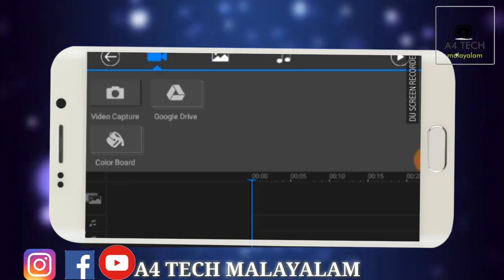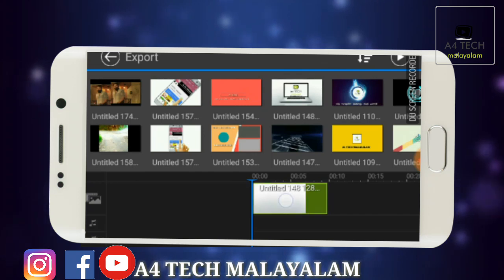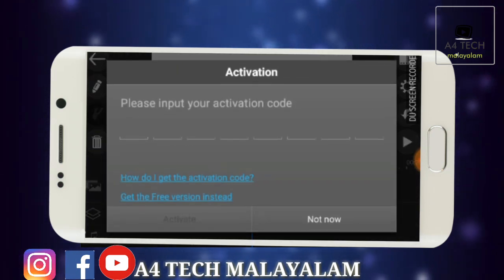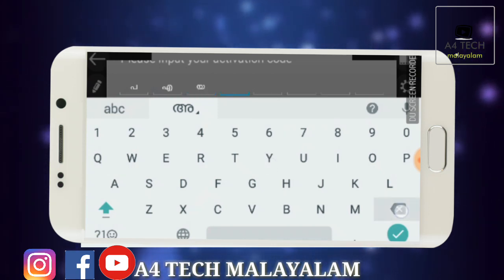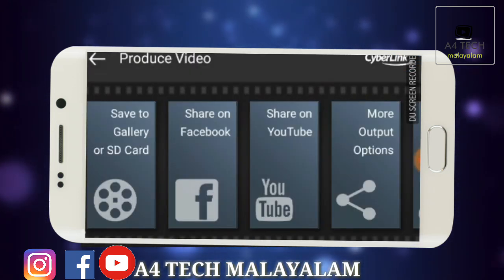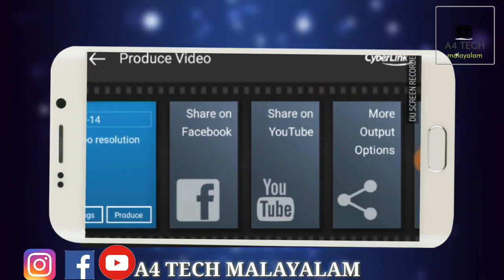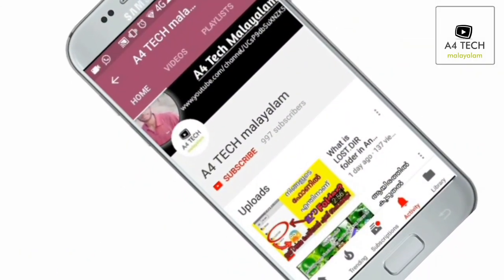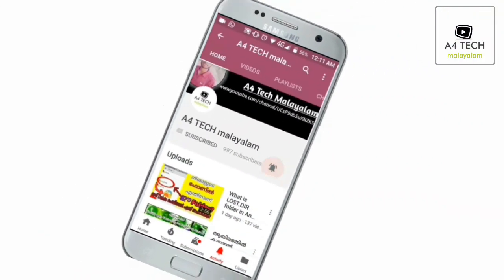വാട്ടർമാർക്കിന് വിട |How to Remove PowerDirector Watermark Powerdirector without watermark Malayalam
NO WATERMARK CODE : PMYZHBWE
നമ്മൾക്ക്ക് ഇന്നത്തെ വീഡിയോയിലൂടെ എങ്ങനെ powerdirector ന്റെ watermark remove ചെയ്യാം എന്ന് നോക്കാം.
Tech Videos ,App Reviews ,DIY ഇനി മുതൽ എല്ലാ തിങ്കൾ,ബുധൻ,ശനി,ഞായർ ദിവസങ്ങളിൽ...